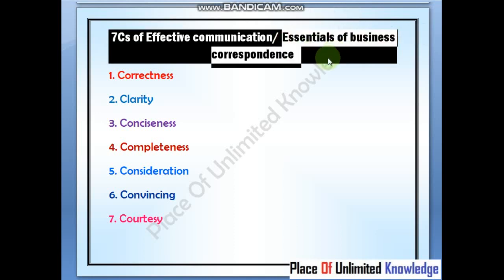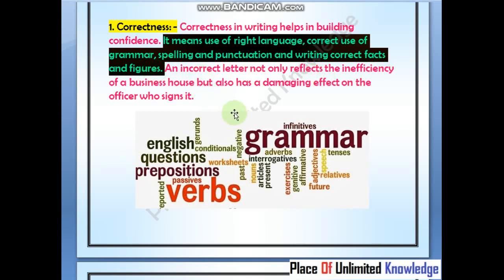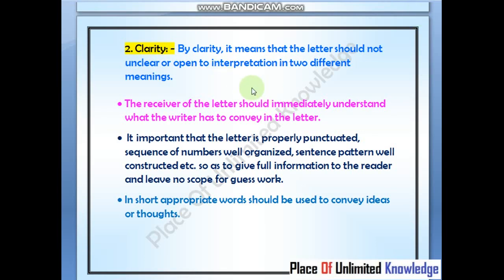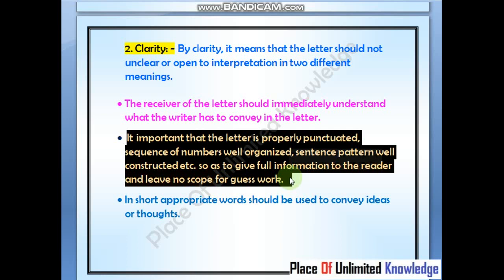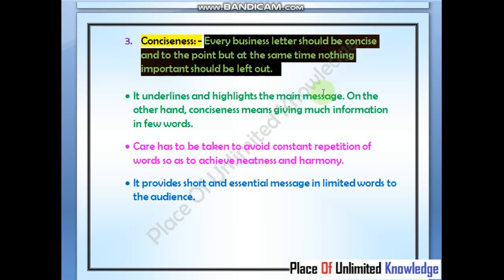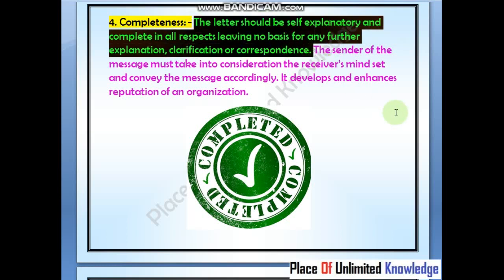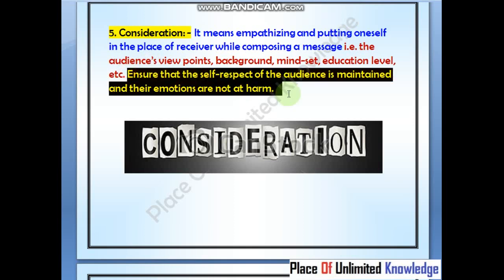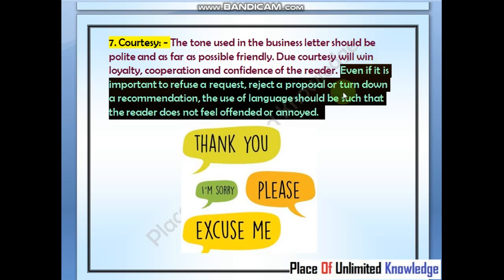7 C's of effective communication | Essentials of business correspondence | easy explanation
7Cs of communication/ Essentials of business correspondence

1. Correctness
2. Clarity
3. Conciseness
4. Completeness
5. Consideration
6. Convincing
7. Courtesy

1. Correctness: - Correctness in writing helps in building confidence. It means use of right language, correct use of grammar, spelling and punctuation and writing correct facts and figures. An incorrect letter not only reflects the inefficiency of a business house but also has a damaging effect on the officer who signs it.

2.  Clarity: - By clarity, it means that the letter should not unclear or open to interpretation in two different meanings.

• The receiver of the letter should immediately understand what the writer has to convey in the letter.

•  It important that the letter is properly punctuated, sequence of numbers well organized, sentence pattern well constructed etc. so as to give full information to the reader and leave no scope for guess work.

• In short appropriate words should be used to convey ideas or thoughts.

3.  Conciseness: - Every business letter should be concise and to the point but at the same time nothing important should be left out.

• It underlines and highlights the main message. On the other hand, conciseness means giving much information in few words.

• Care has to be taken to avoid constant repetition of words so as to achieve neatness and harmony.

• It provides short and essential message in limited words to the audience.

4. Completeness: - The letter should be self explanatory and complete in all respects leaving no basis for any further explanation, clarification or correspondence. The sender of the message must take into consideration the receiver’s mind set and convey the message accordingly. It develops and enhances reputation of an organization.

5. Consideration: - It means empathizing and putting oneself in the place of receiver while composing a message i.e. the audience’s view points, background, mind-set, education level, etc. Ensure that the self-respect of the audience is maintained and their emotions are not at harm.

6. Convincing: - The letter should convince the reader that the facts stated therein are correct. It, further, convince to take the action desired in the letter.

7. Courtesy: - The tone used in the business letter should be polite and as far as possible friendly. Due courtesy will win loyalty, cooperation and confidence of the reader. Even if it is important to refuse a request, reject a proposal or turn down a recommendation, the use of language should be such that the reader does not feel offended or annoyed.